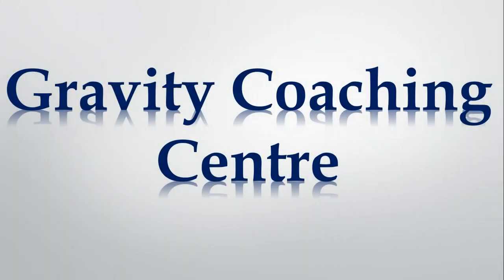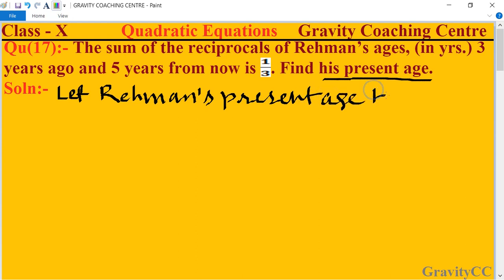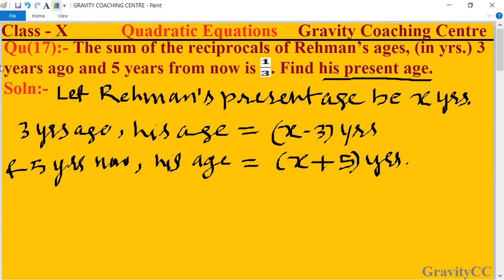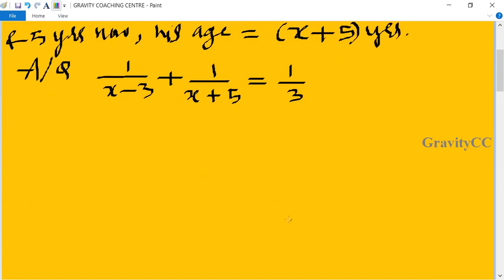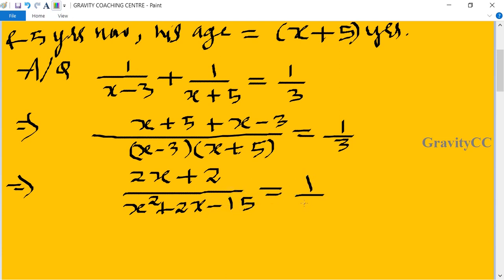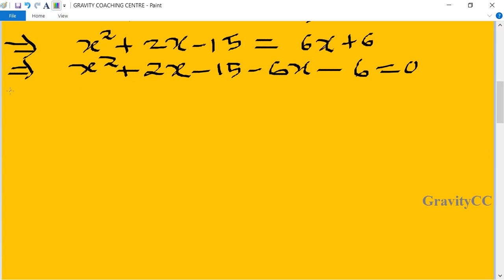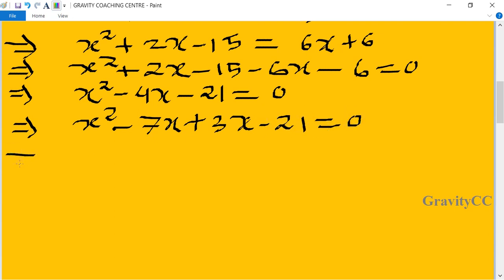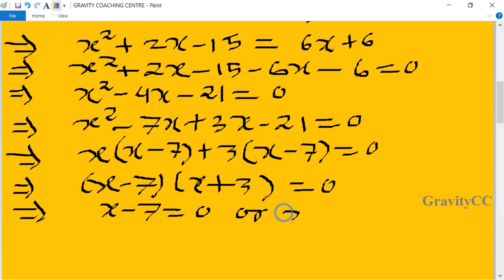Q17 | The sum of the reciprocals of Rehman’s ages (in yrs.), 3 yrs ago and 5 years from now is 1/3.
Click on below Links for more Questions:-

Class(X):- Quadratic Equations
NCERT Question:-
Qu(17):- The sum of the reciprocals of Rehman’s ages, (in yrs.) 3 years ago and 5 years from now is 1/3. Find his present age.